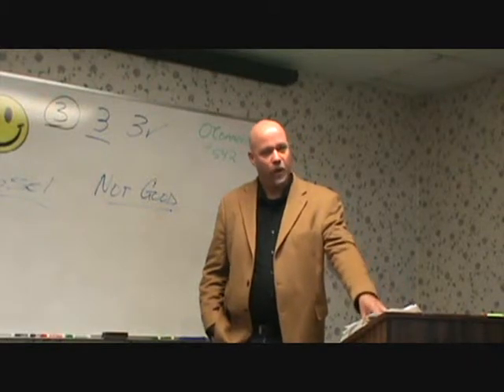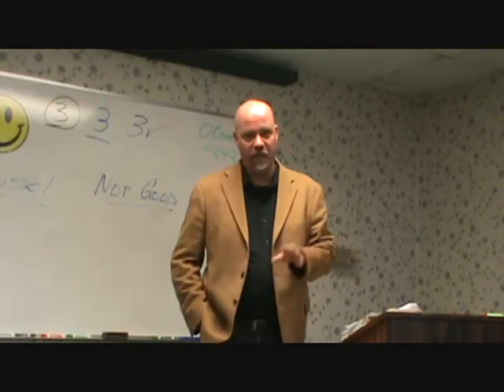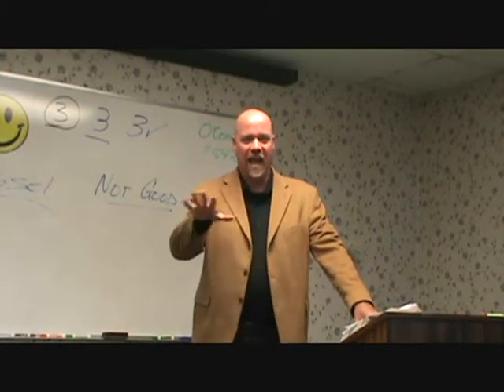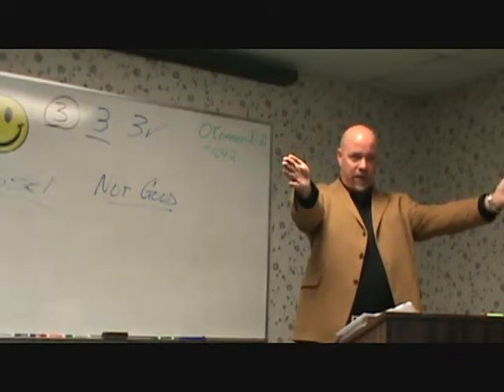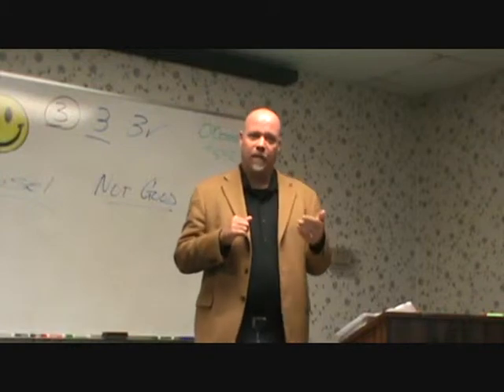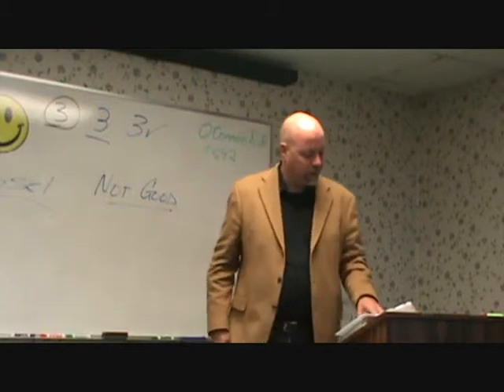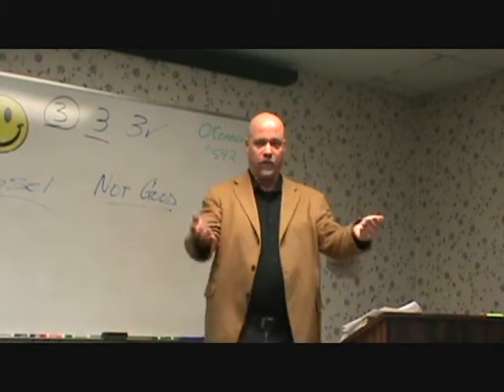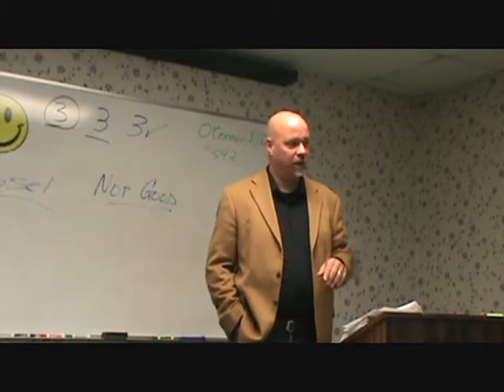DUI Defense in GA: Part 1 of lawyer's lecture about DUI's & officer training in GA.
for more videos & answers to your questions.  DUI, Speeding, Marijuana & Criminal Defense lawyer George McCranie IV with offices in Valdosta & Douglas, GA gives drivers 5 tips for beating a DUI in court. Georgia DUI & Criminal Defense lawyer George McCranie IV is a best-selling Author and was recently featured as an expert legal analyst on the TV show "America's Premier Experts".  George McCranie IV was presented with an EXPY award for his outstanding performance educating the public on legal topics in the broadcast media. George McCranie IV is also a three time #1 Best Selling Author for his books, Protect & Defend, The Authority on DUI Defense in Georgia & Your Path to Freedom. For more information to help answer your DUI, Marijuana, Speeding or Criminal Defense questions go